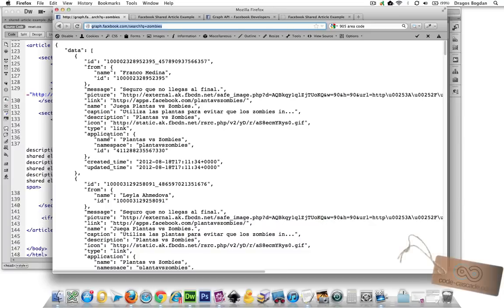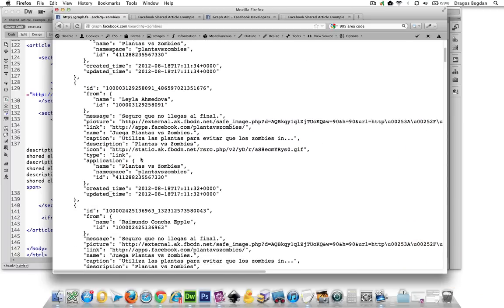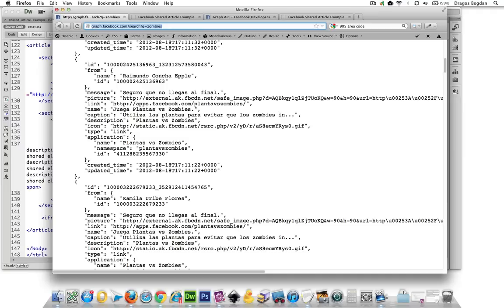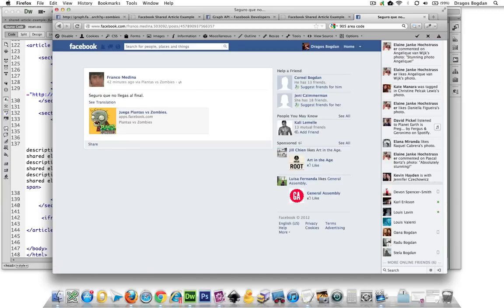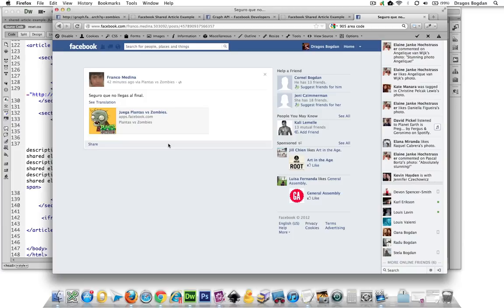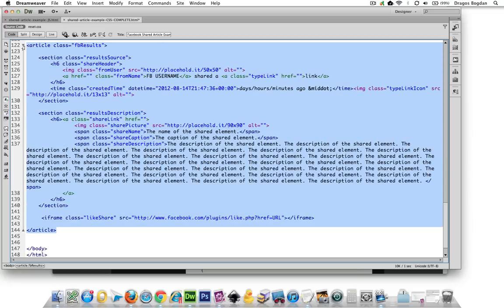(1/15) Intro to the JSON Data from Facebook's Graph API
UPDATE (July 10, 2013) - Facebook now requires an access token to utilize the Graph Search API. See documentation for details:

This video introduces the functional, Javascript, portion of the Facebook Search Interface project. In this stage of the project we'll be pull JSON data from Facebook's Graph API and converting it to POSH (plain old semantic HTML).